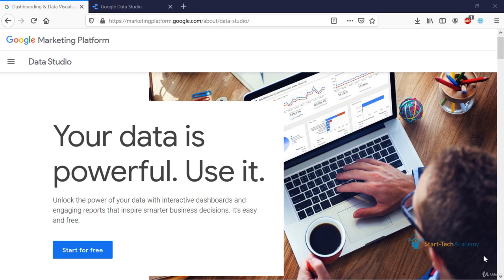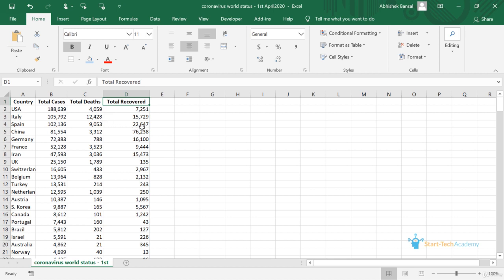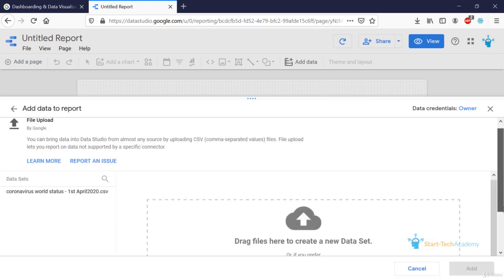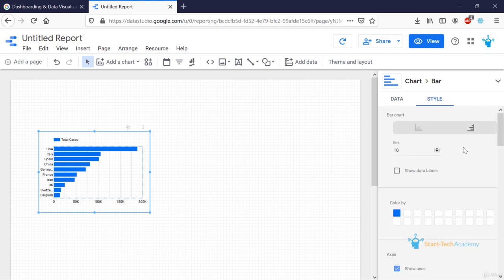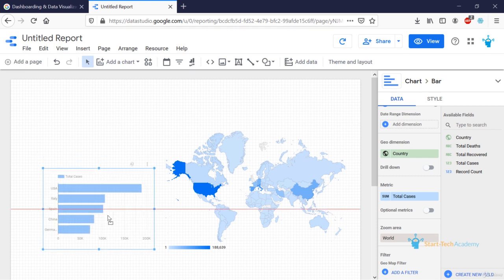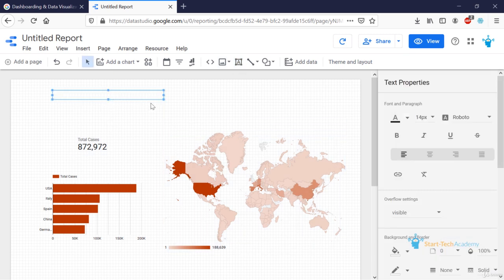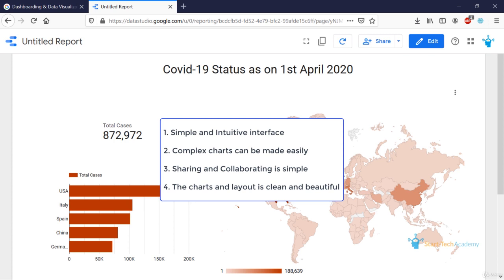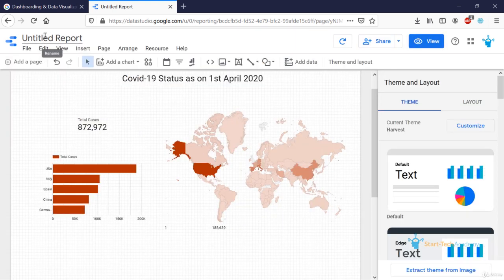03 Why Data Studio